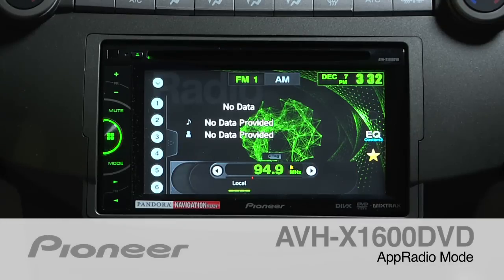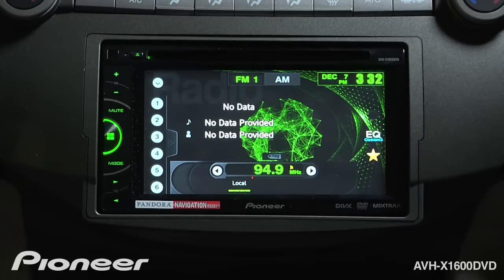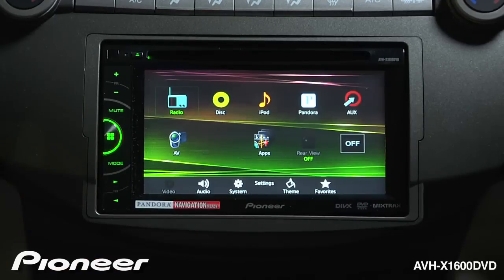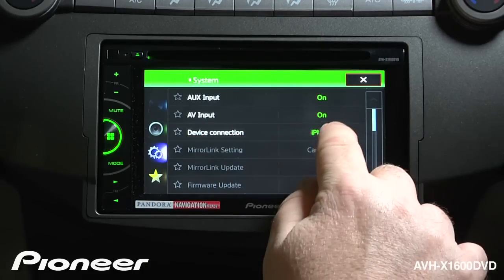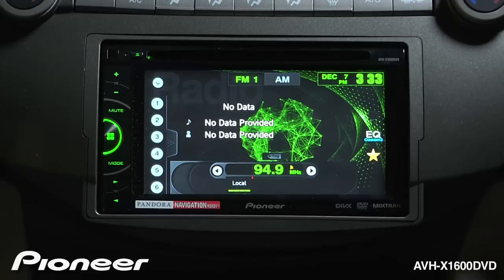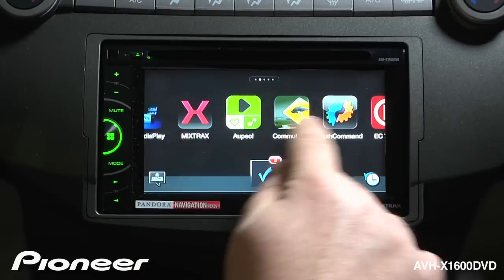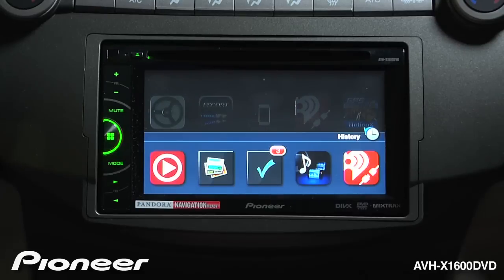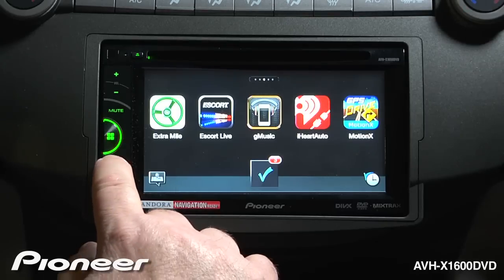How To - AVH-X1600DVD - Use AppRadio Mode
Learn how to use Pioneer's AppRadio Mode from your iPhone 4 or 4S on the AVH-X1600DVD.